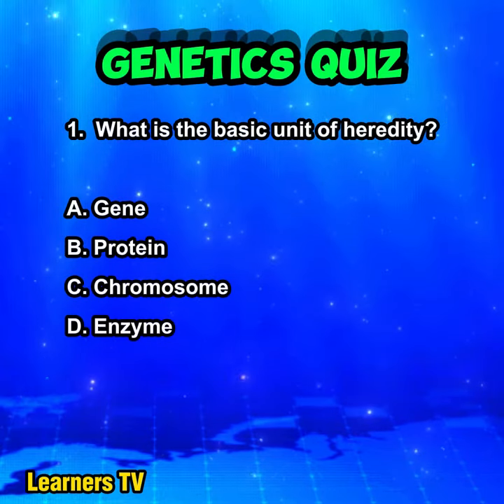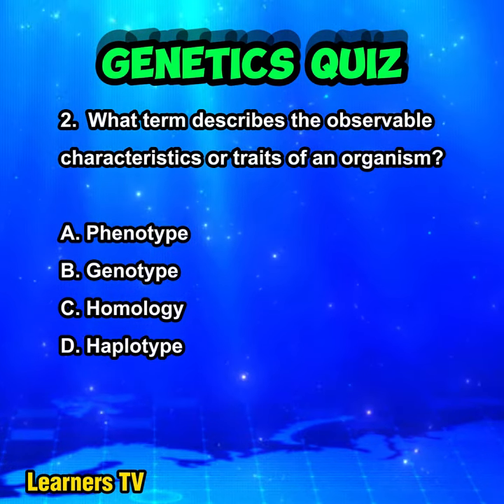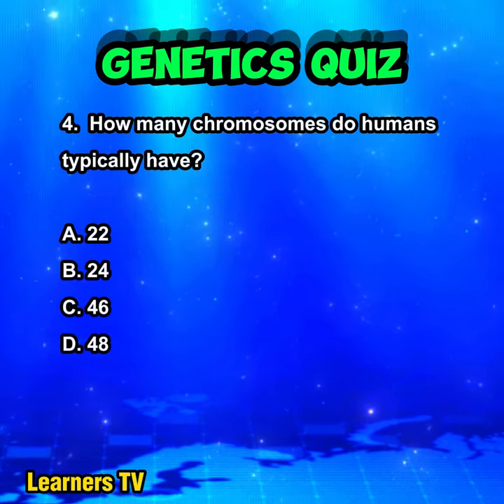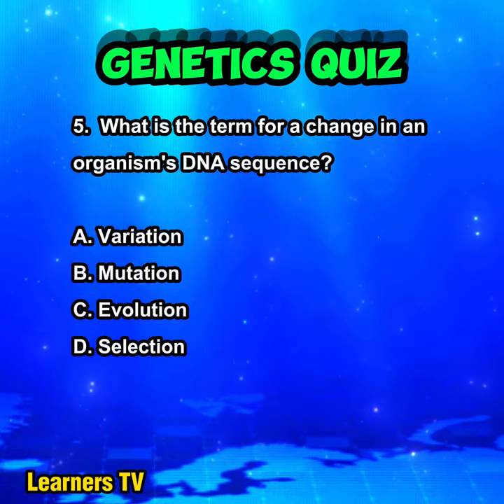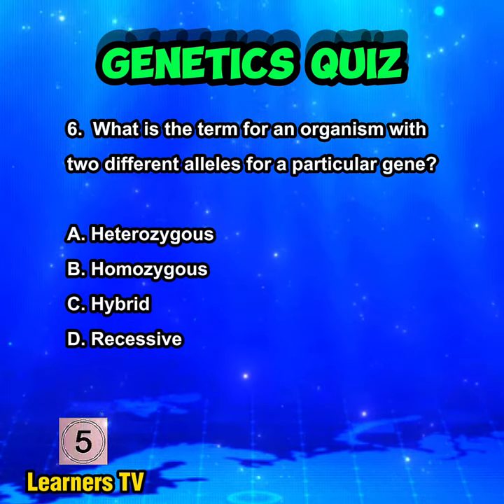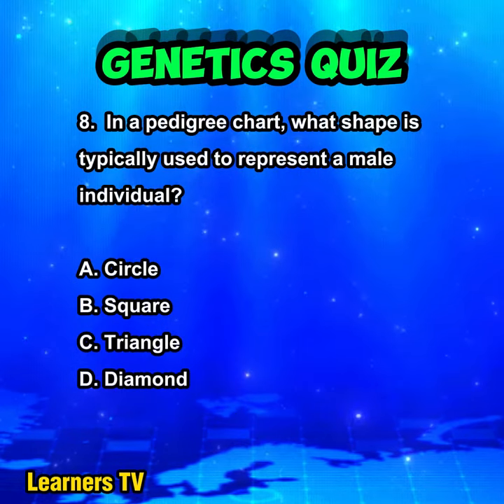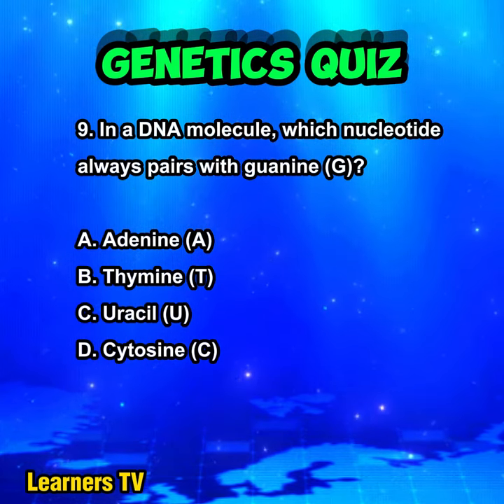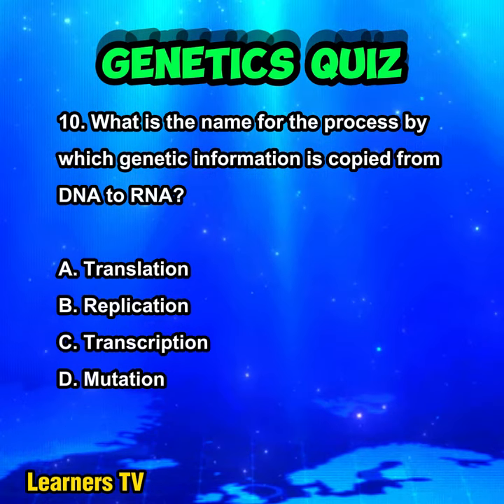TEST YOUR GENETICS KNOWLEDGE WITH THIS FUN GENETICS QUIZ